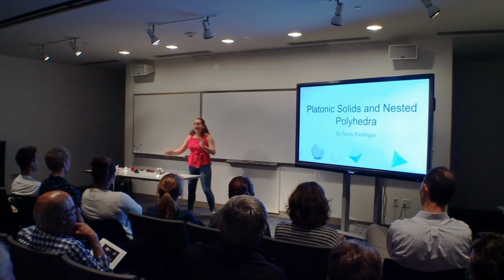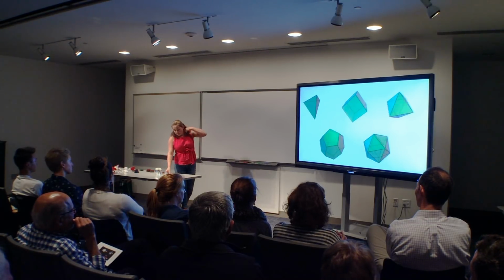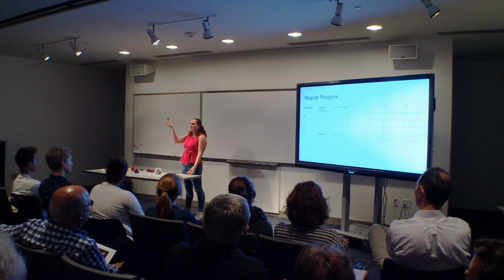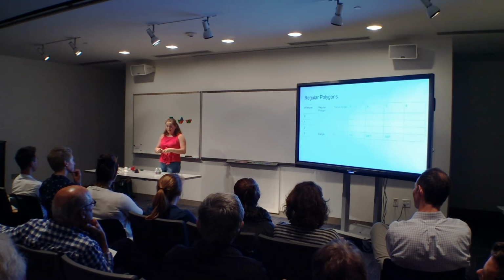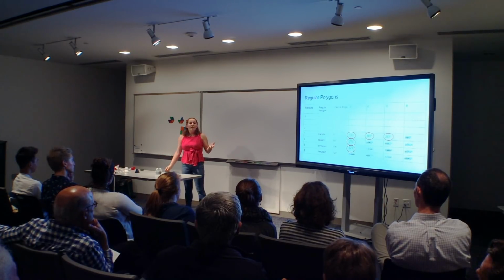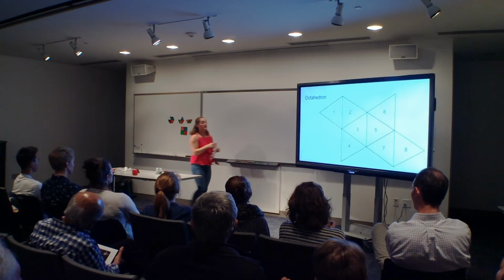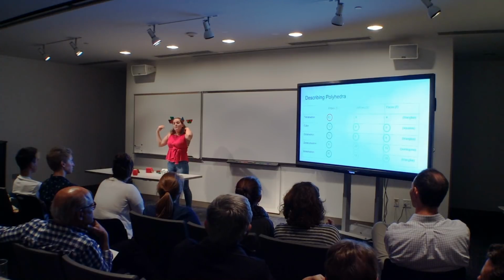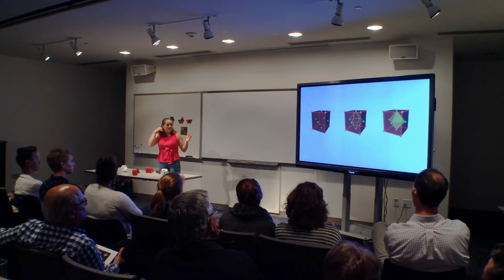Math Night 2018: Nora R. '19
Nora R. '19 presents her Math Night 2018 project on platonic solids and nested polyhedra.